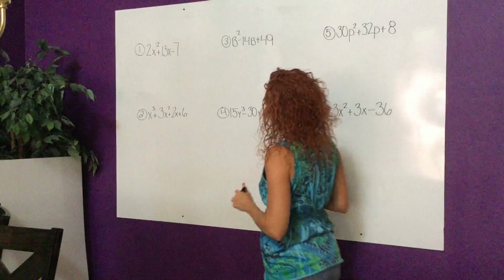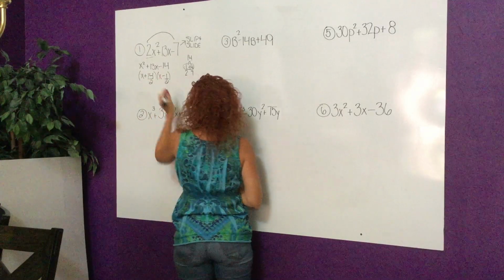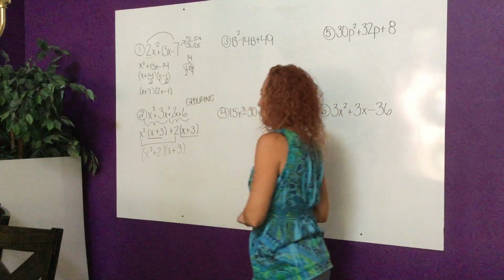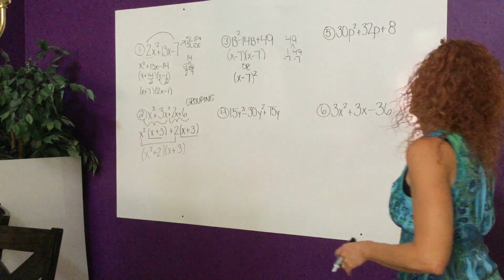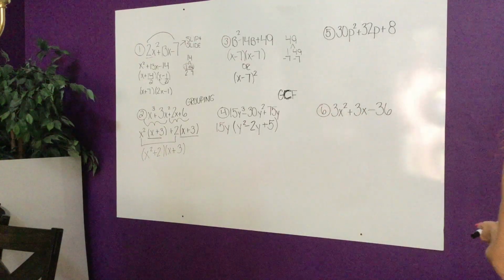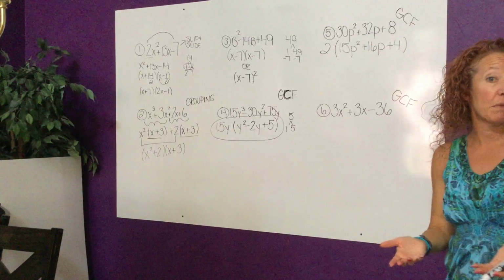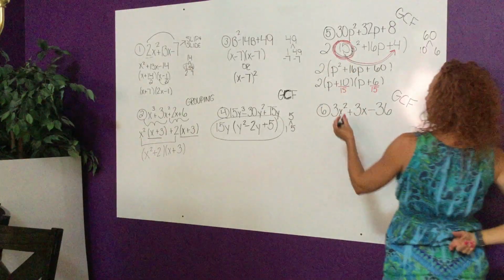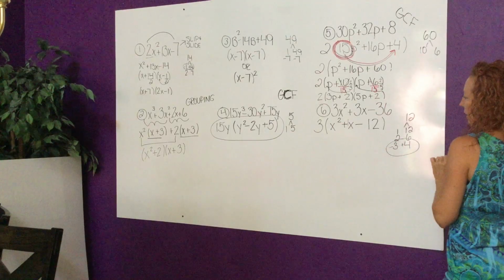Extra factor practice 1